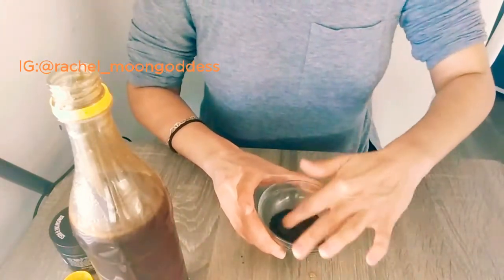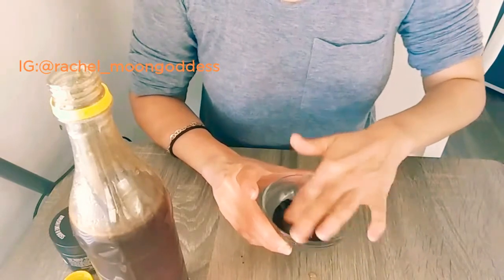Honey & Charcoal Face Mask || Detox & Hydrate Your Skin